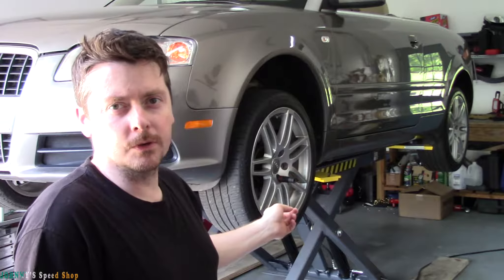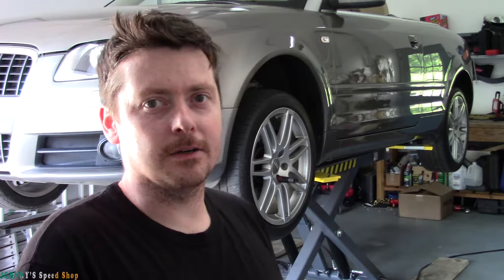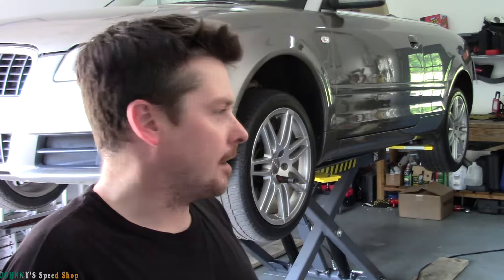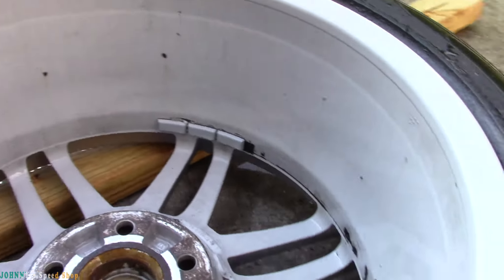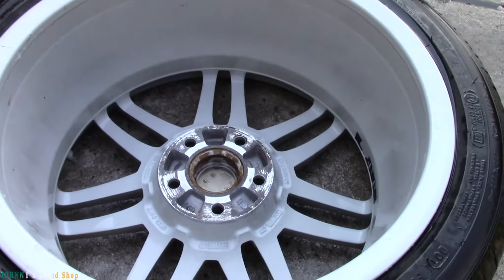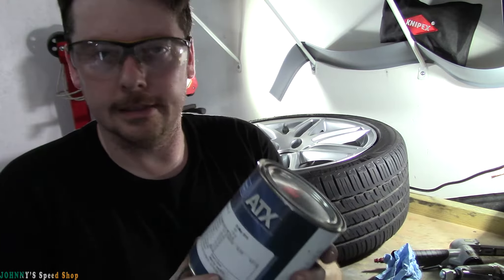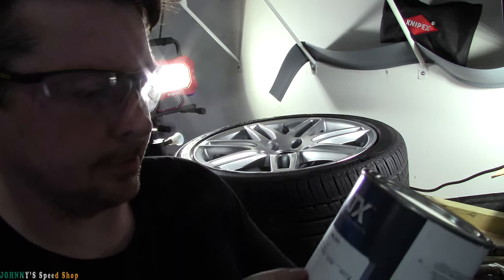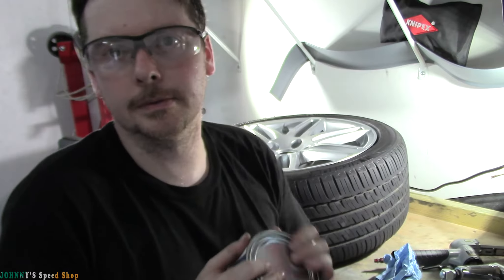Wheel Repair and Painting Part I - Audi Titanium LY7P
Refurbishing Audi A4 S-Line wheels to the new Audi gun metal gray color. Paint Code is L7YP